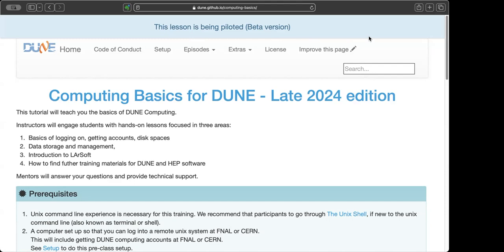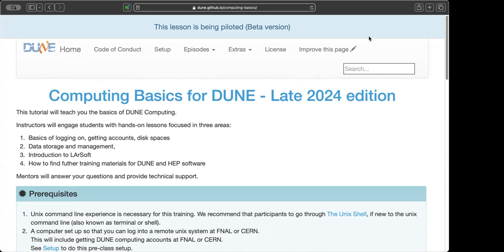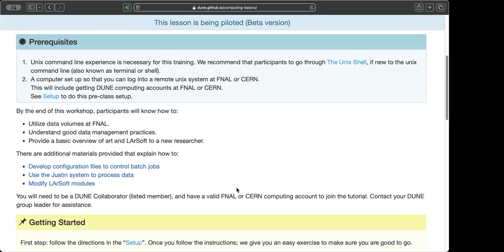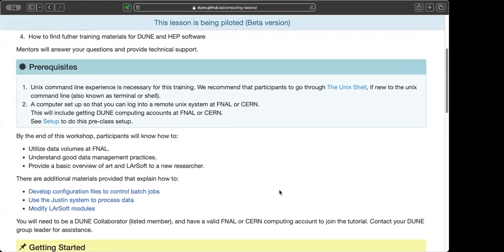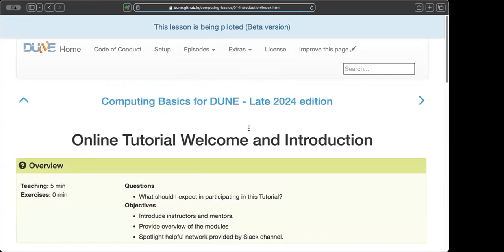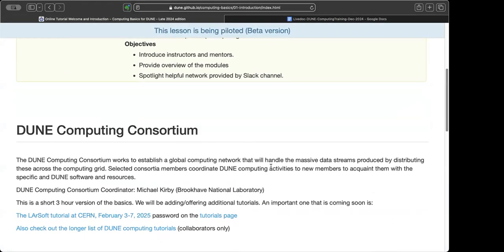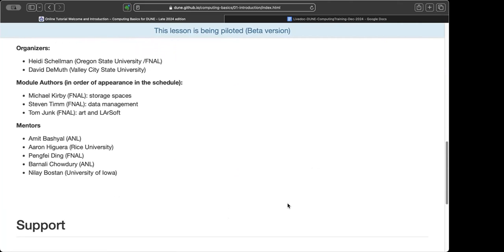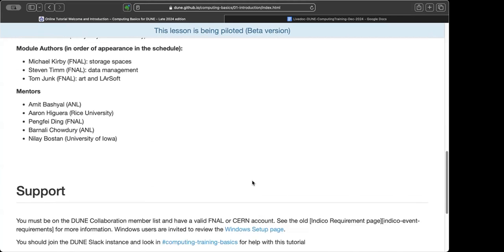DUNE Computing Training 20241210 Part1 Introduction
DUNE Software Computing Training for December 12, 2024 Introduction to the three hour workshop by Dr. Heidi Schellman.  (720p)